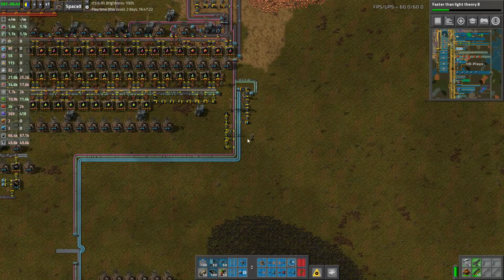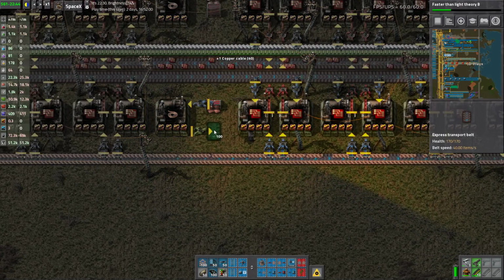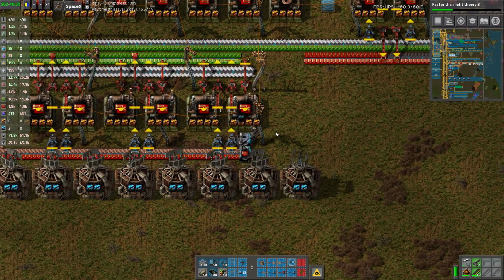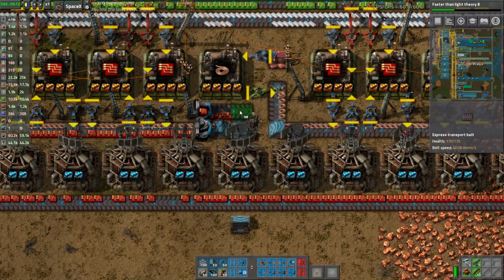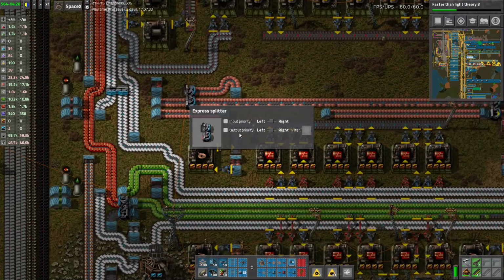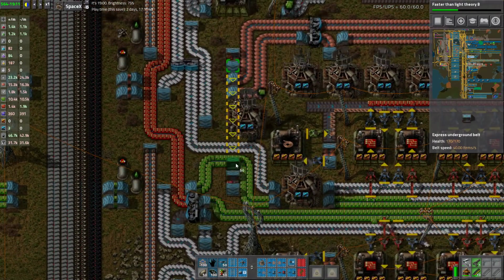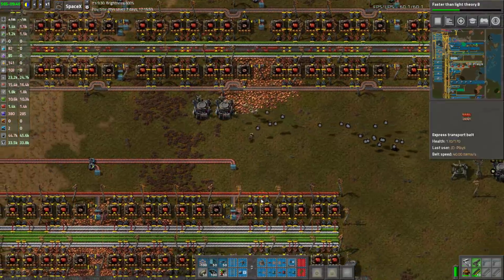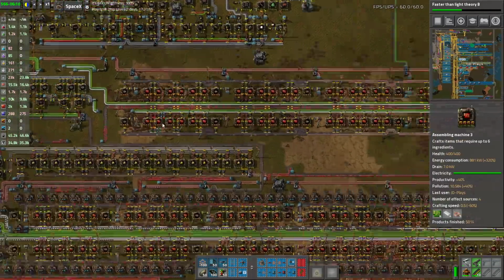EP35 Red Chips overhaul - Factorio 0.16 SpaceX -Tutorial - Let's Play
Now we are finished with the quick tutorial part of the game, Lets get into the Space Extension Mod, where we really kick things up a notch! Time to build bigger and better! Do we go to gigabase scale? or just as large as a mega base? Who knows!